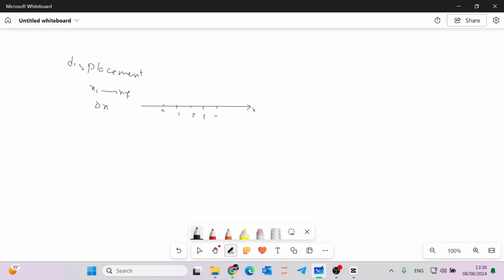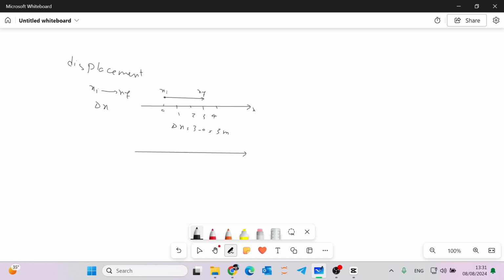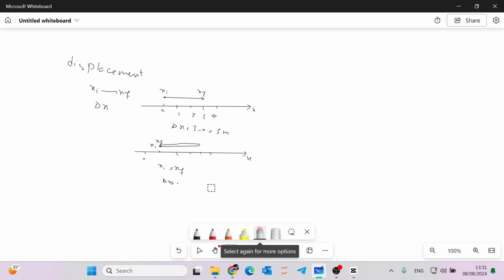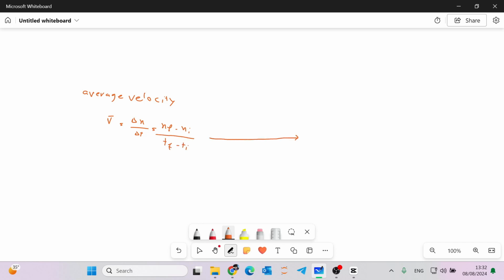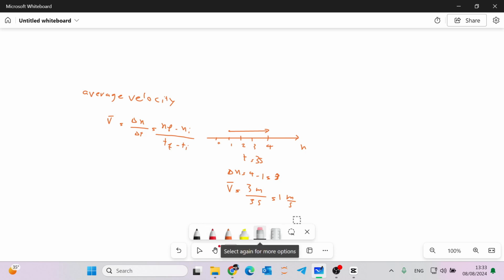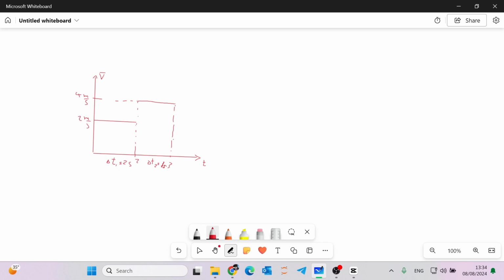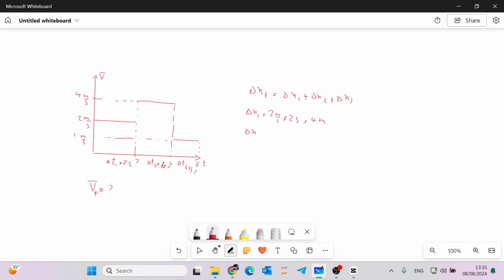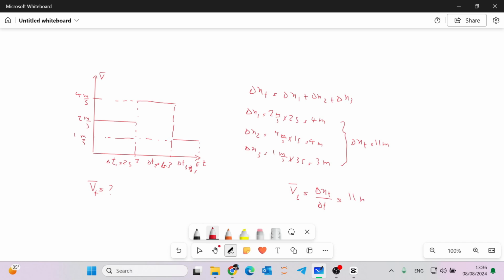Kinematic : 1 Dimensional Motion-part 1(displacement, average velocity)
Physics lessons with Mr Quantum, this session is about 1 Dimensional motion-part 1